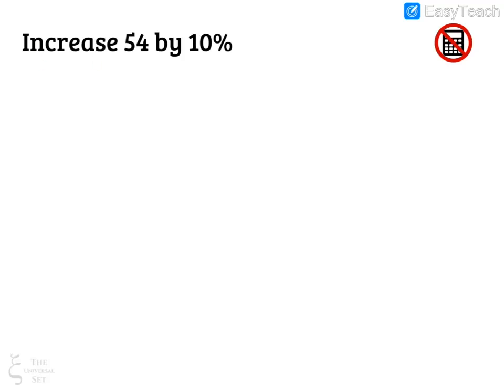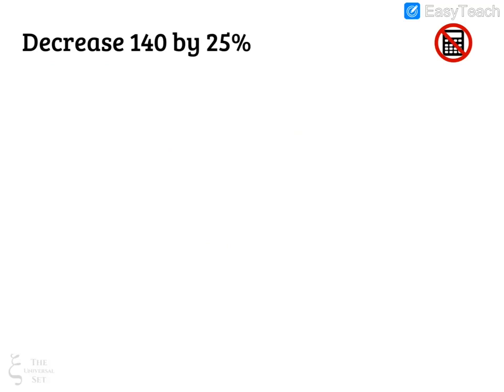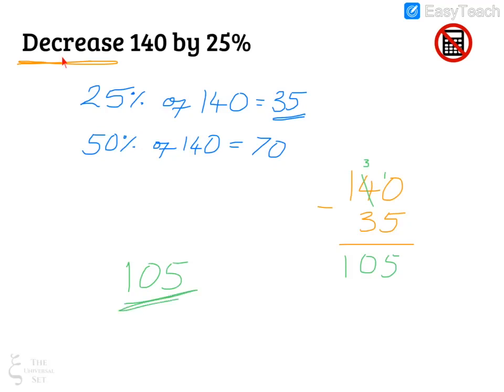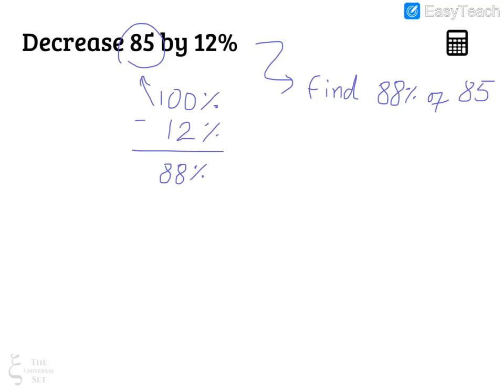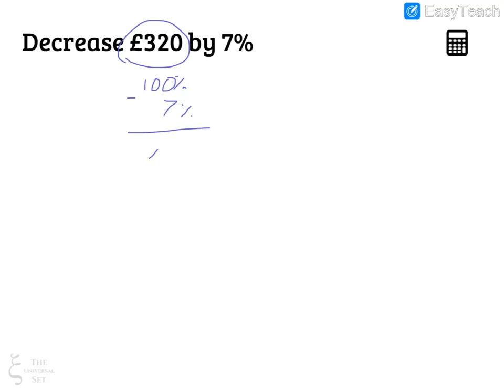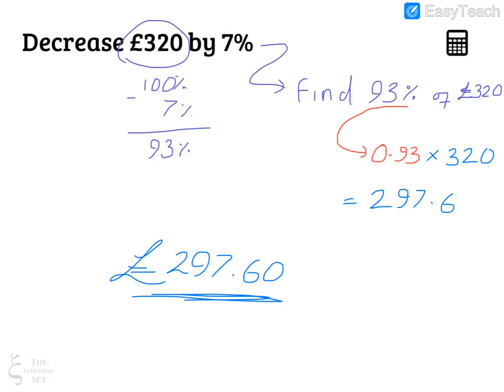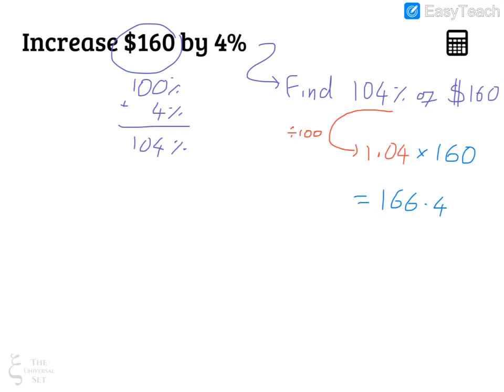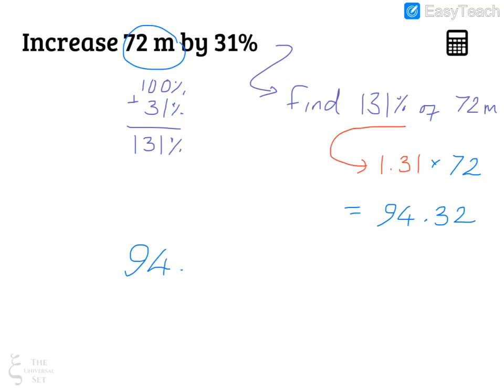Percentage Increase and Decrease